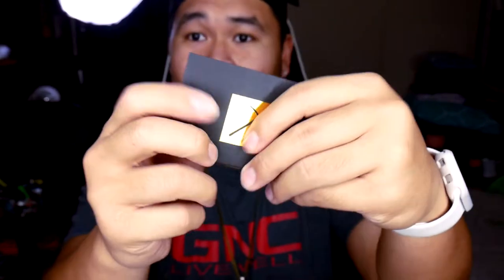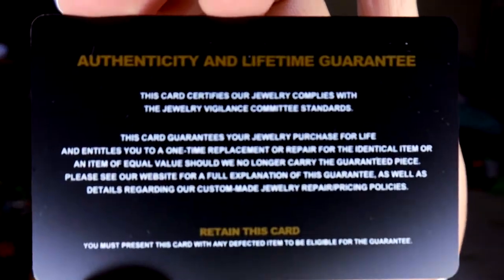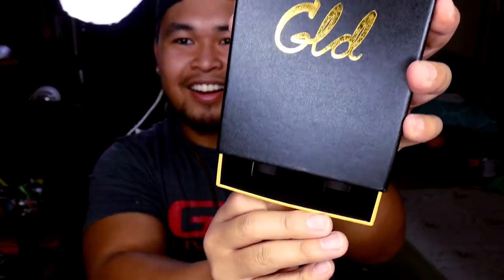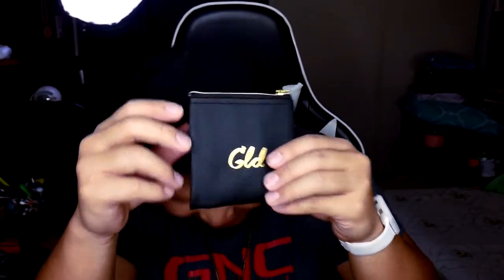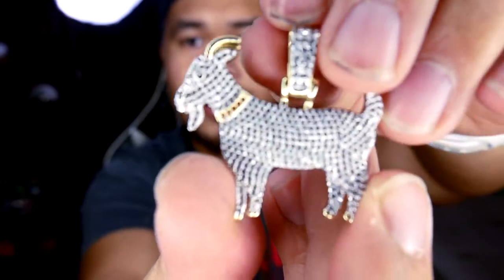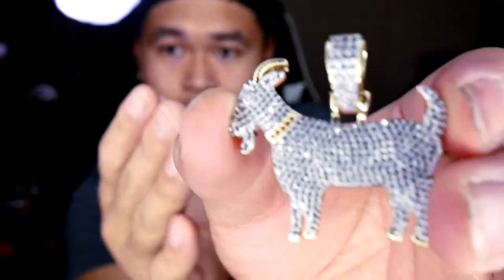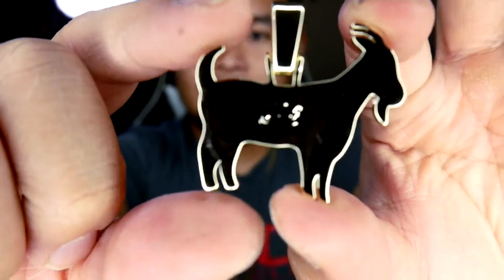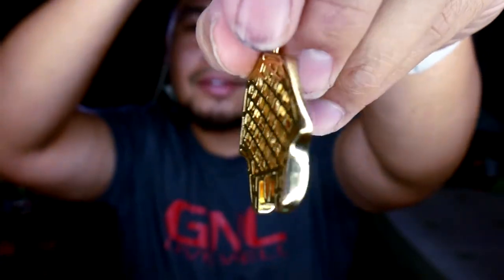GOAT x GLD (Jewelry Review)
My 2nd ever unboxing/Review video, this time I am reviewing the "GOAT" pendant from The GLD Shop! Watch all the way through to see my review on it.